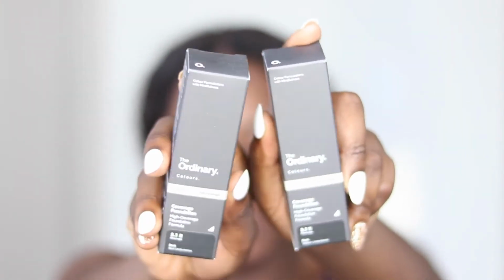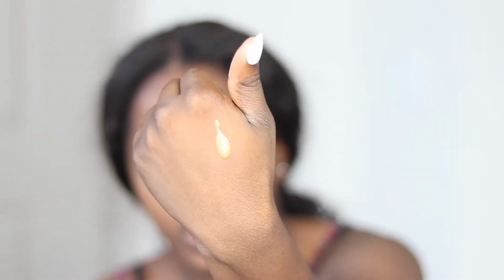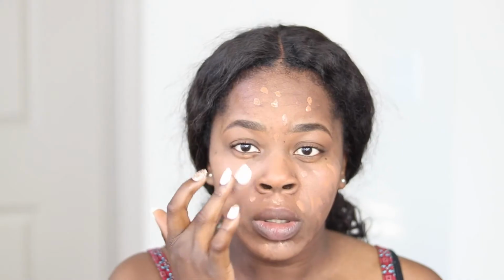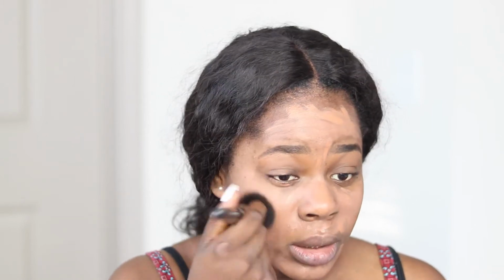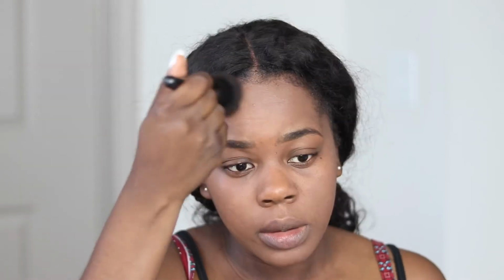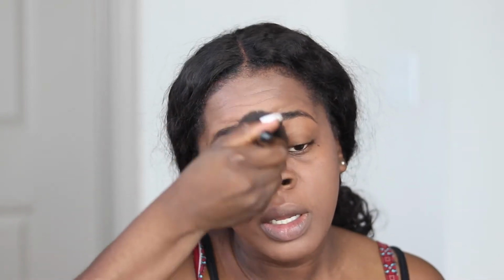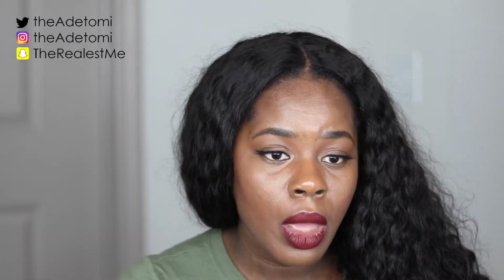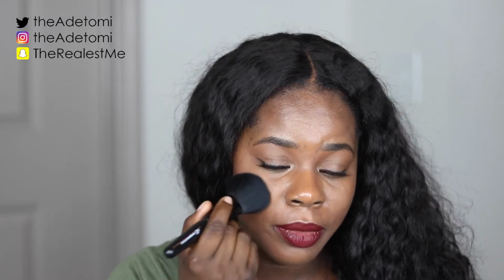The $6 FOUNDATION That Had EVERYONE SHOOK!!! + 13 Hour Wear Test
Hey Guys! Today I'm trying out the $6 Foundation that had EVERYONE and THEY MOMMA hella SHOOK. I wore it for 13 hours which wasn't my initial plan but you guys will hear my thoughts on it in this video!
It was really affordable and Hope you enjoy!

Foundation Link
Deciem The Ordinary Coverage Foundation
There is also the Deciem The Ordinary Serum Foundation

The Shade I purchased - 3.1R

▸ camera & lens | Canon 80D with 18-135mm Lens or 50mm Lens
                               or Sony a5100

▸ FTC - This is NOT a sponsored video! Everything Purchased by Me.